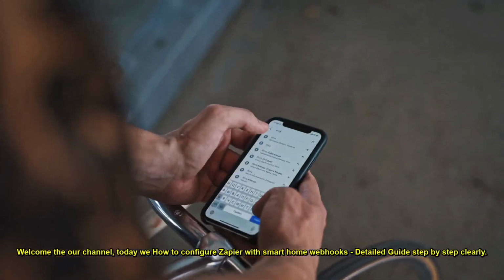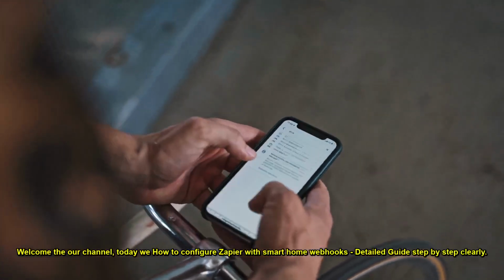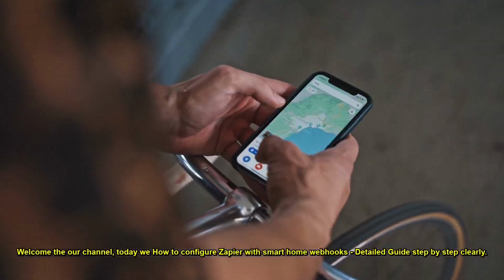How to configure Zapier with smart home webhooks - Detailed Guide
Unlock the full potential of your smart home with our detailed guide on configuring Zapier with webhooks! In this video, we’ll walk you through step-by-step instructions on how to seamlessly integrate Zapier with your smart home devices, allowing for automation that suits your lifestyle. Whether you're a tech newbie or a seasoned pro, you'll find tips and tricks to enhance your smart home setup.